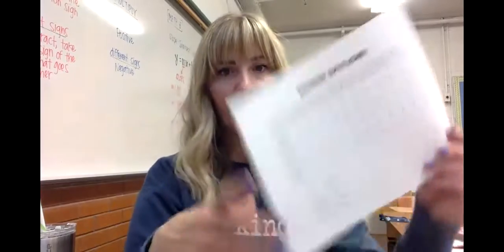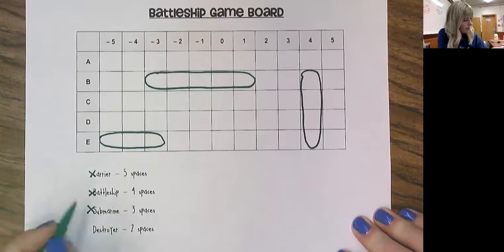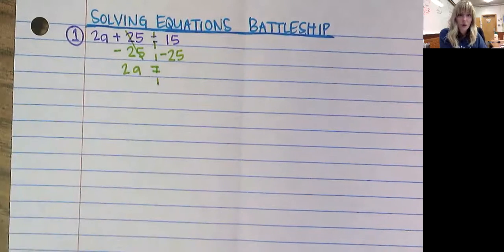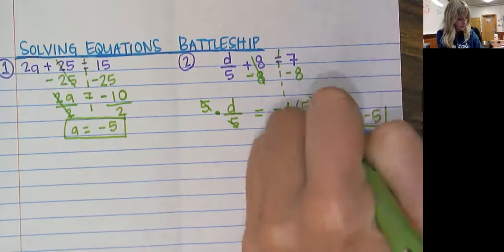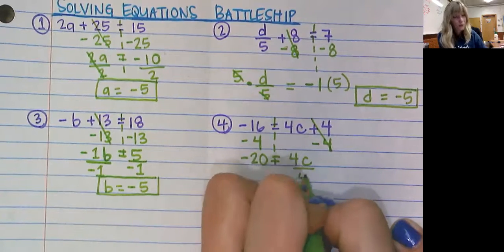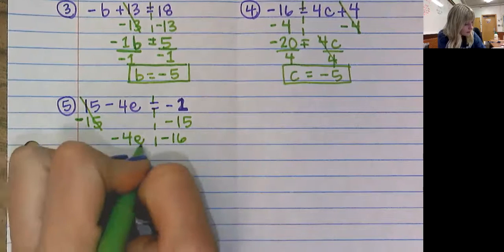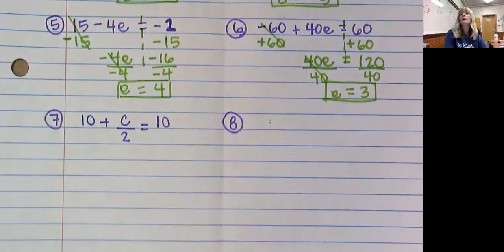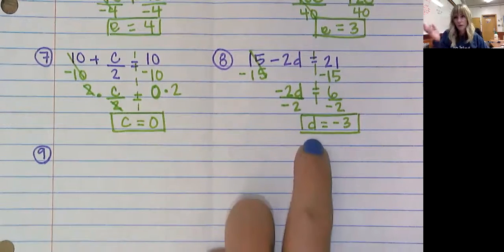M7 Solving Equations Battleship